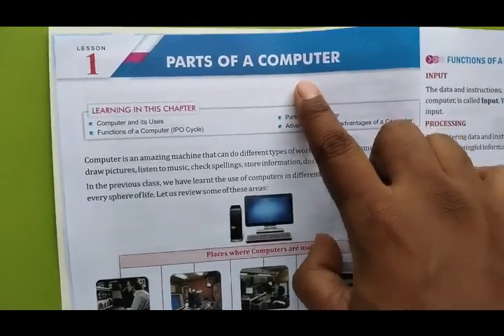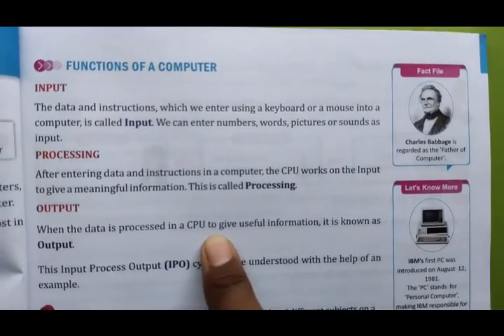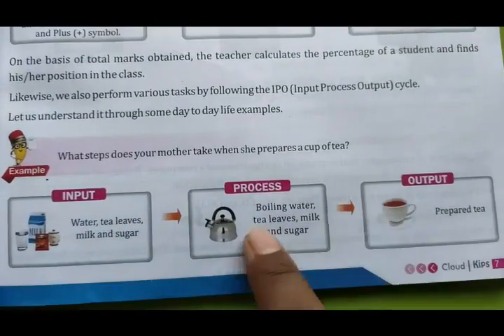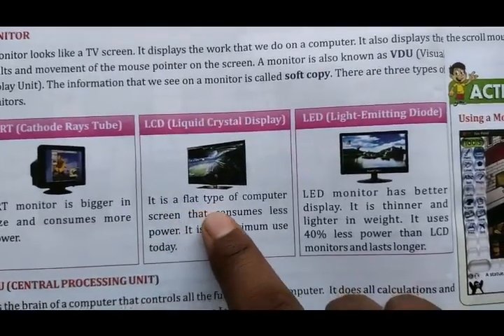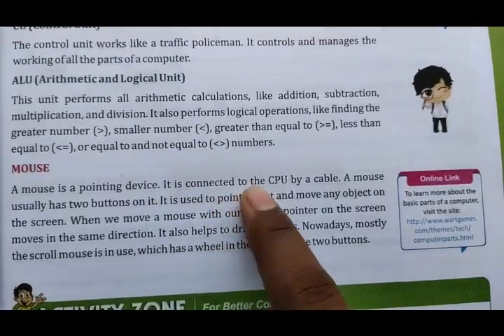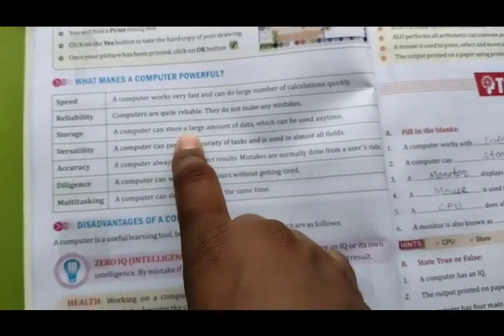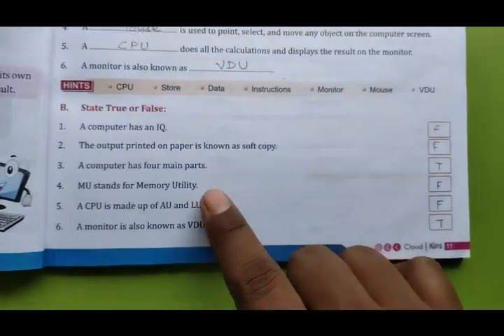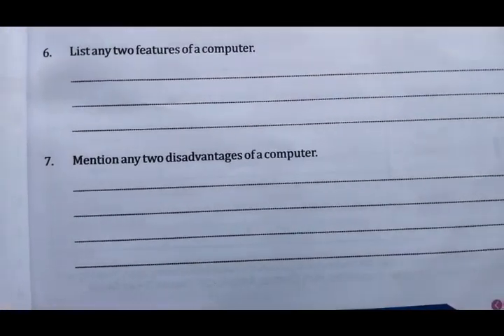STD III Parts of Computer Chapter 1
KIPS Computer Linux Based Cloud